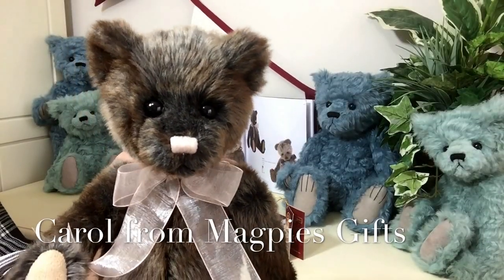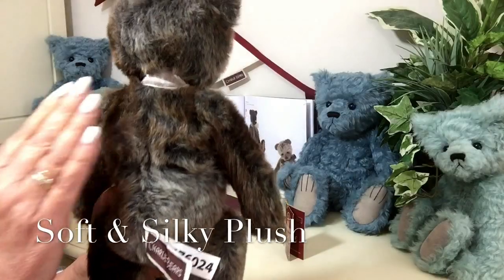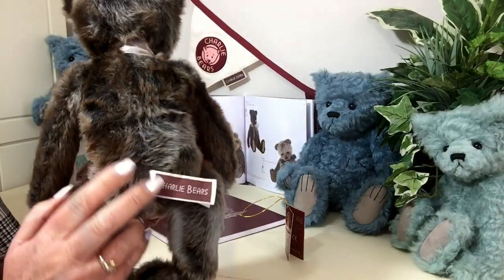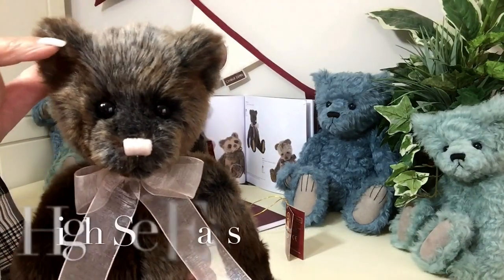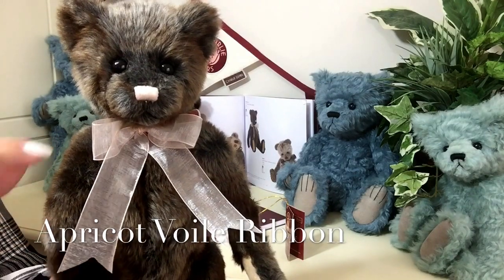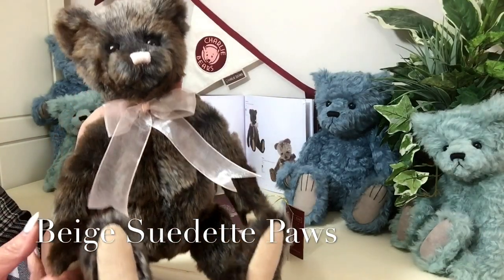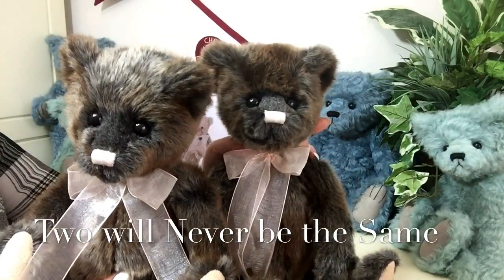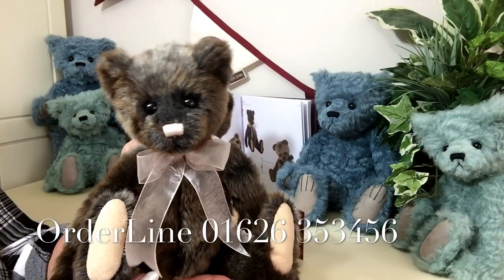Charlie Bears Skinny Pin the teddy bear CB176024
Skinny Pin from the 2017 Collection "IN A LAND FAR, FAR AWAY" by Charlie Bears CB176024 and now available on our